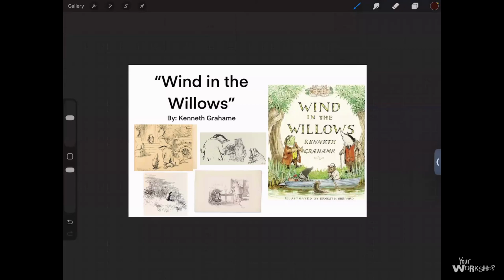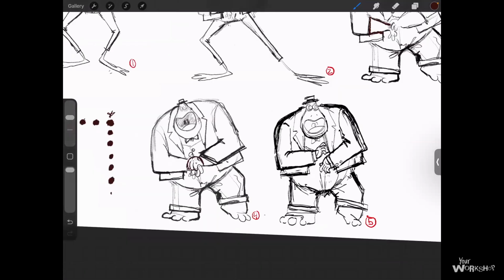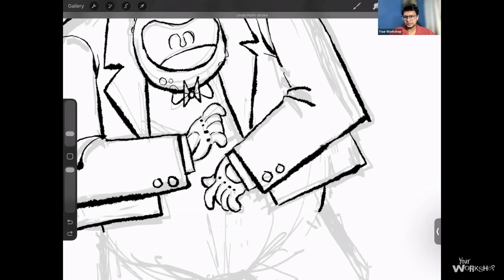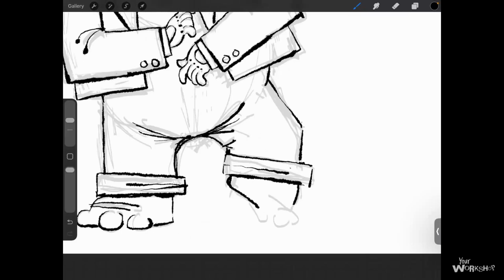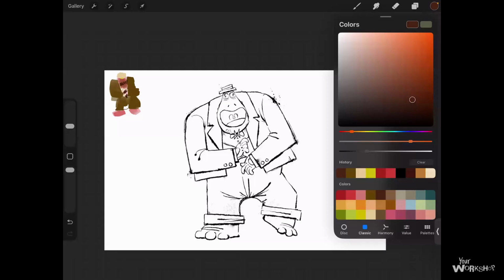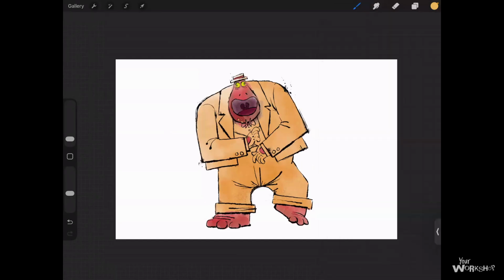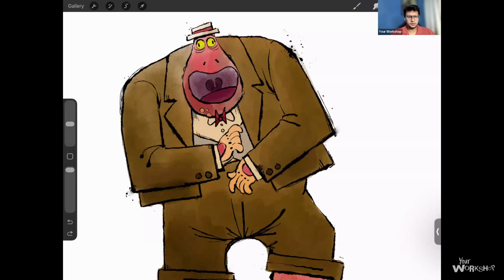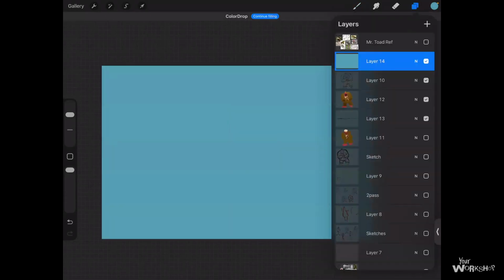Career in Character Designing with Parker Nielsen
During our recent workshop with Parker Nielsen on character design, he provided valuable insights on how to become a successful character artist and stand out professionally.